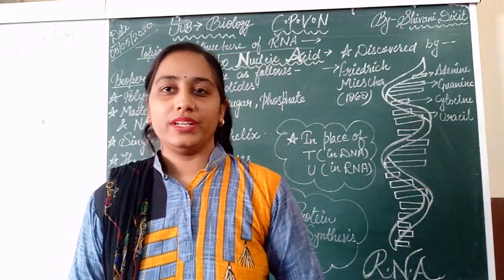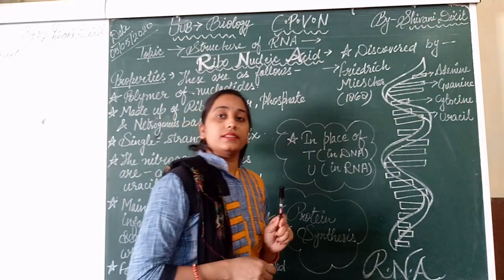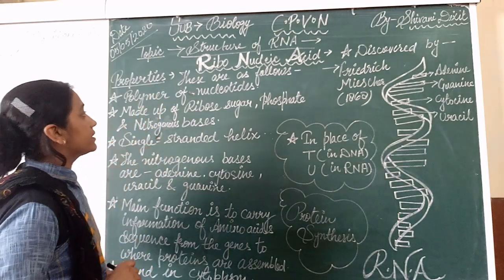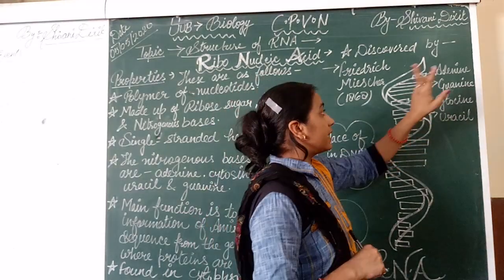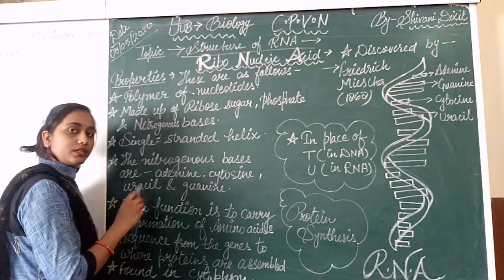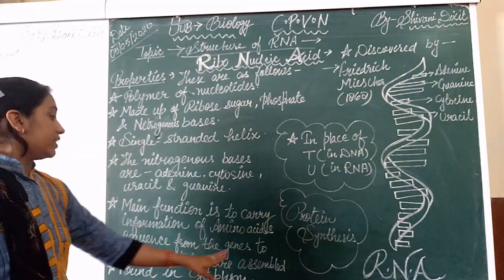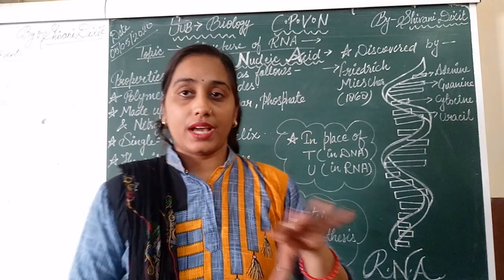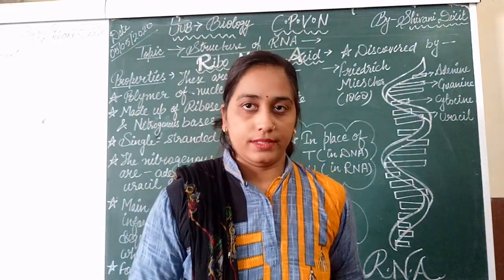Structure of RNA